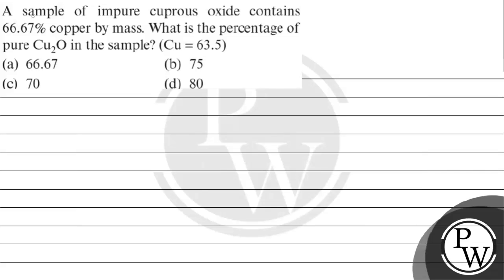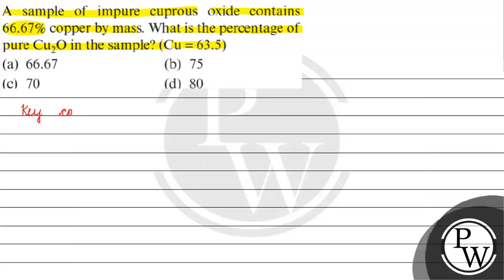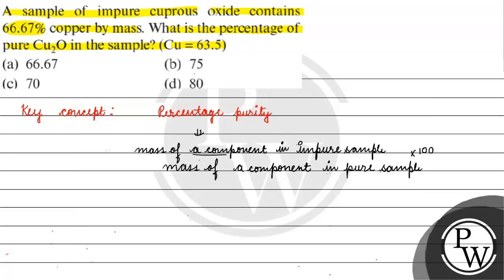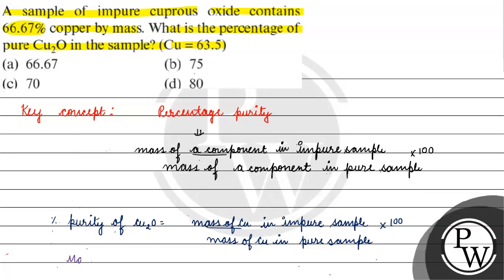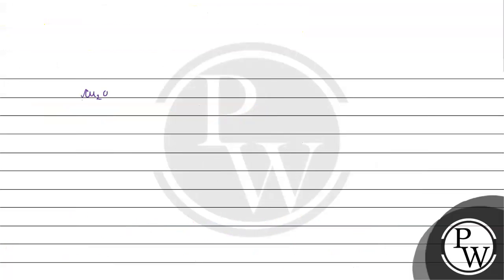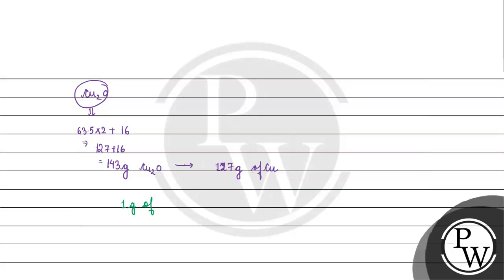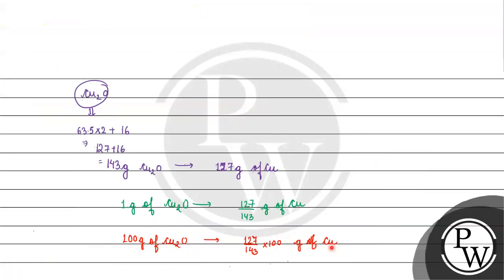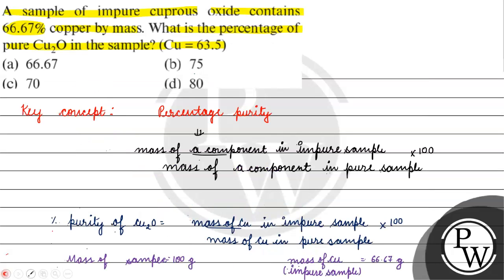A sample of impure cuprous oxide contains \( 66.67 \% \) copper by mass. What is the percentage ...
A sample of impure cuprous oxide contains \( 66.67 \% \) copper by mass. What is the percentage of pure \( \mathrm{Cu}_{2} \mathrm{O} \) in the sample? \( (\mathrm{Cu}=63.5) \)